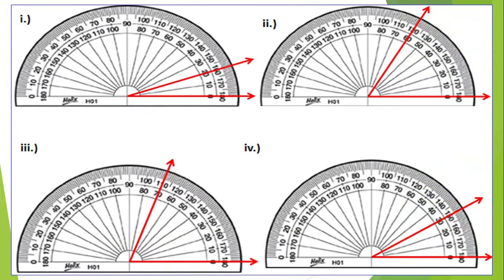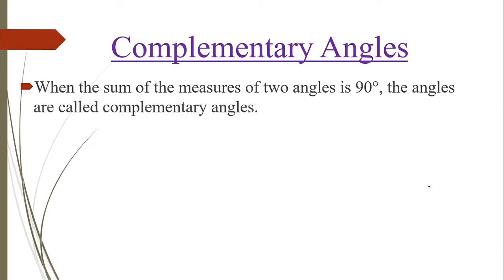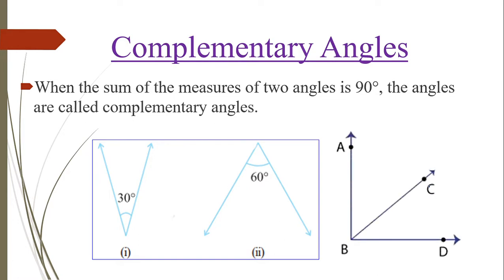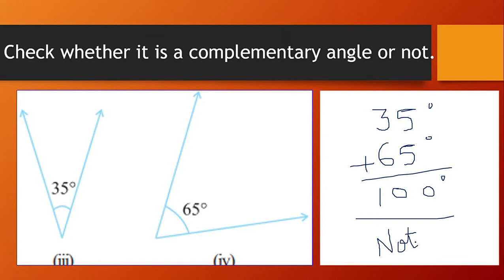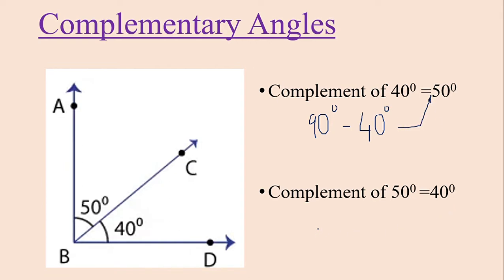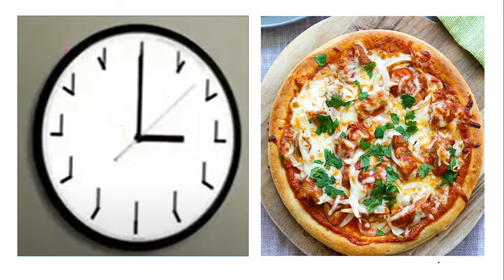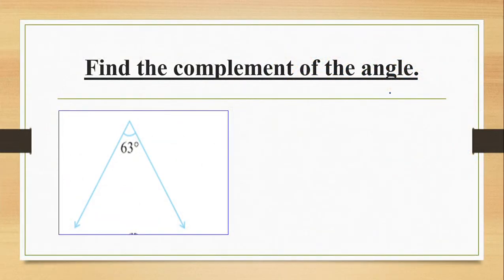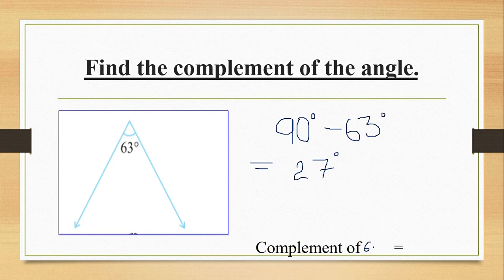Complementary Angle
Class 7  Chapter 5 Lines and Angles